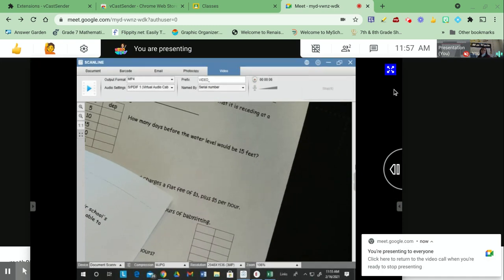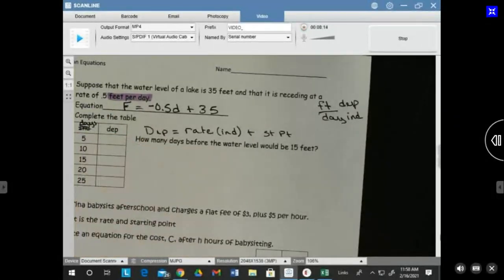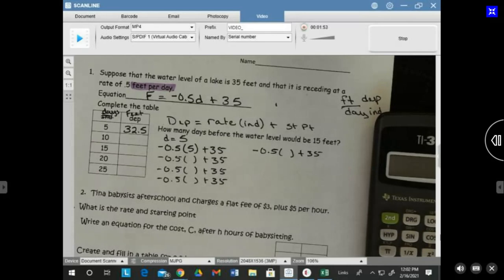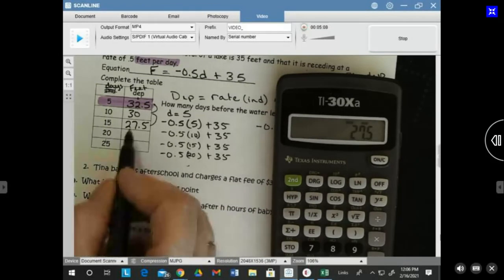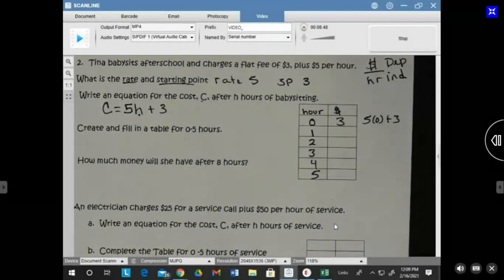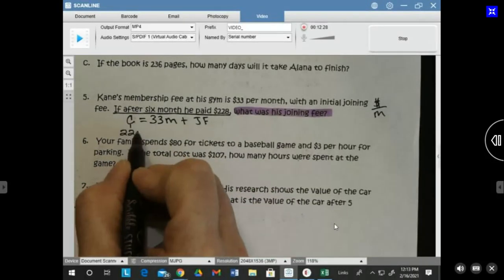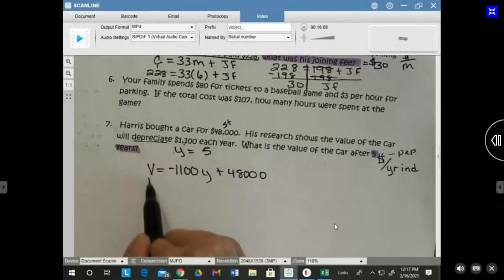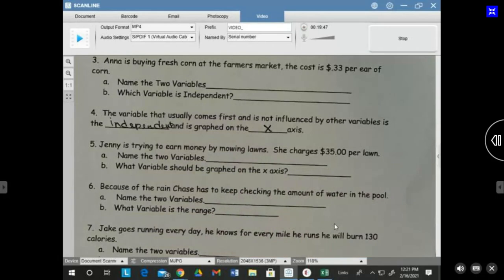Classwork Feb 16